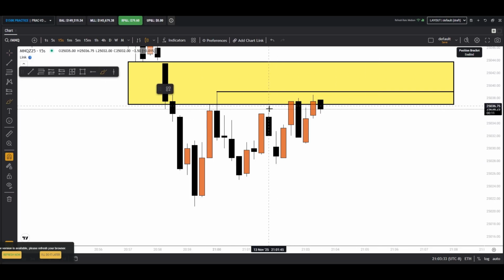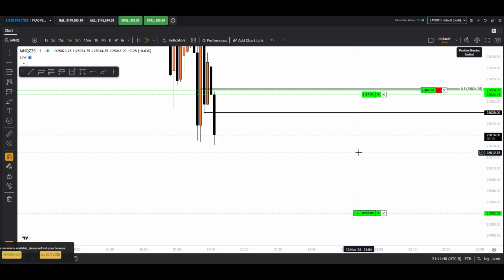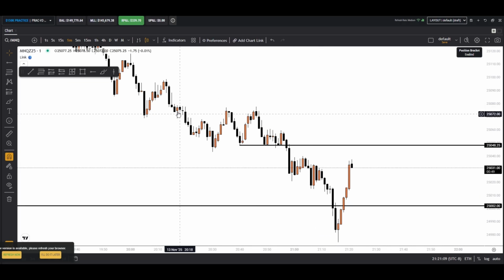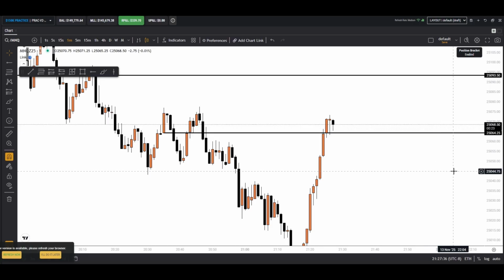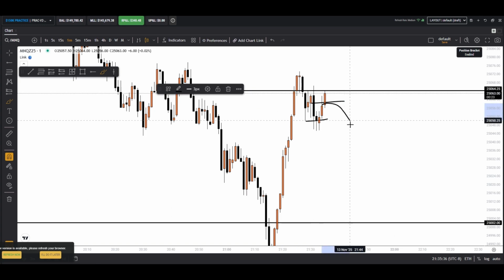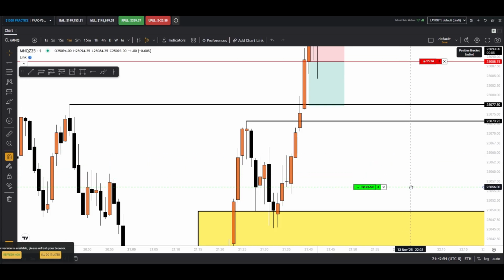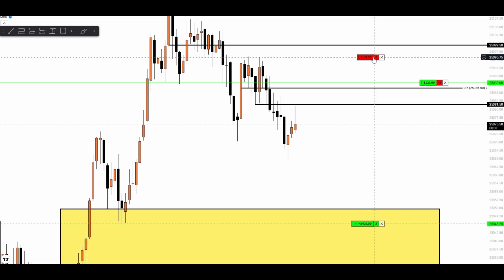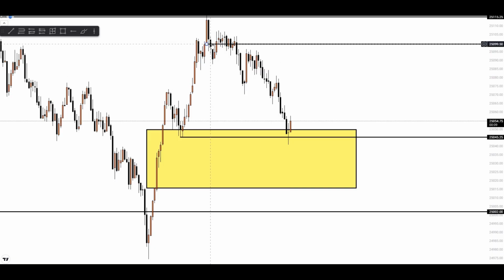Live Trading Making Great Trades